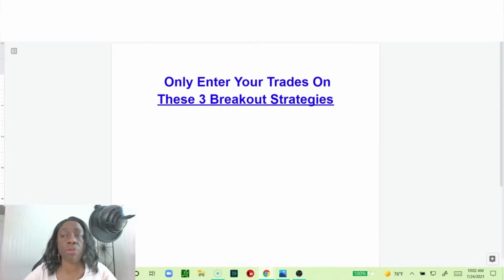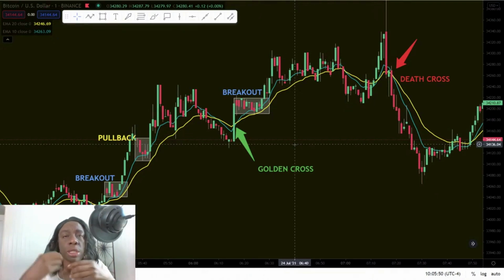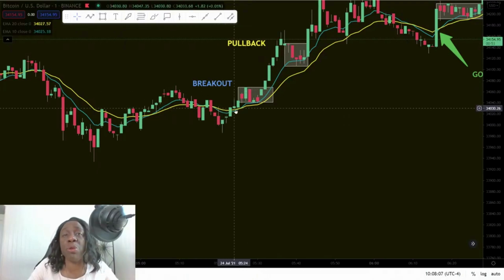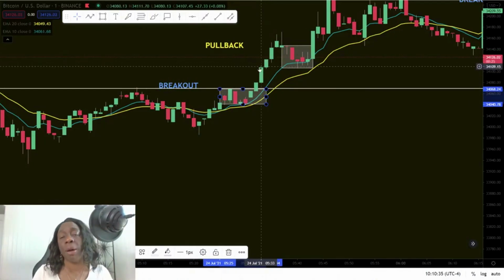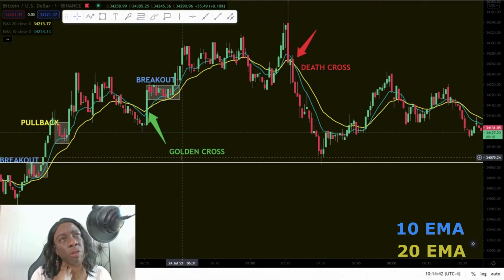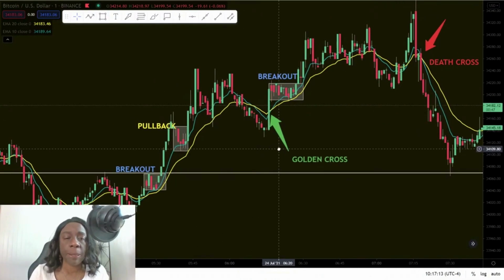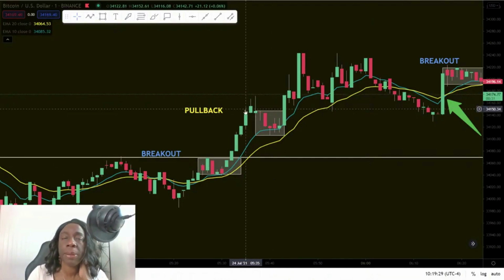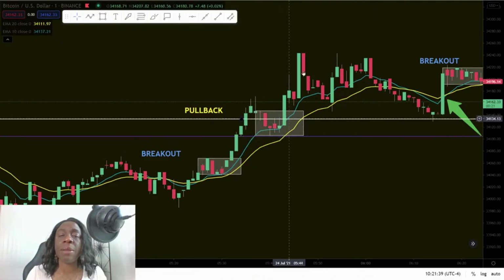Enter Your Trades On These 3 Breakout Strategies For Consistent Profit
Trade like the pros and increase your win-loss ratio by only entering your trades on these 3 breakout strategies
TIMESTAMP
00:00 Introduction
03:17 The Breakout
05:39 The Crossover
08:36 The Pullback

​ (WeBull)